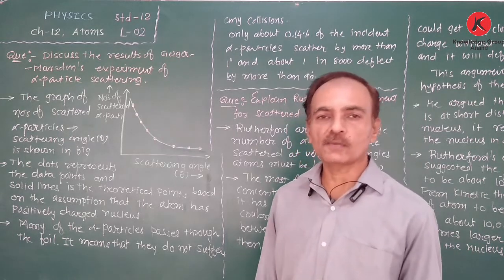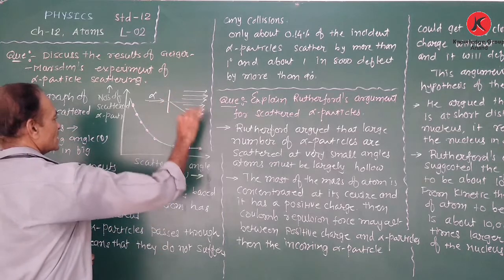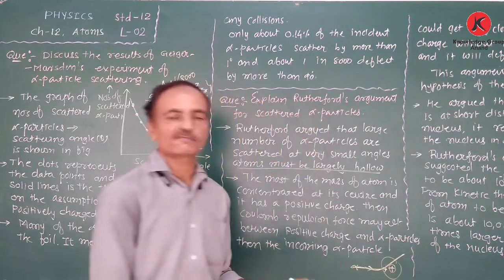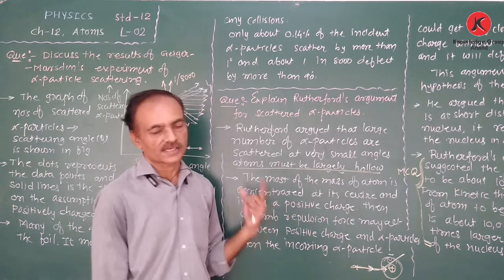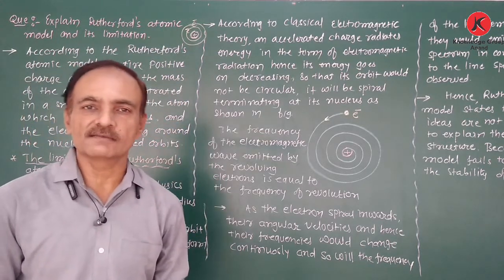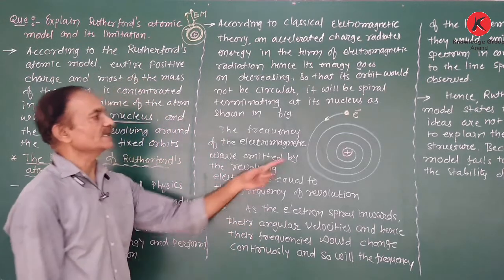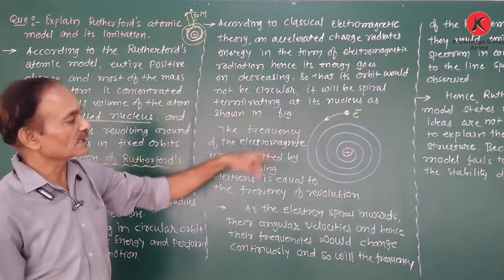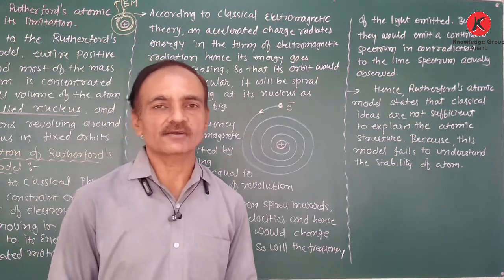CLASS 12 ENG MED PHYSCIS | CH:12 ATOMS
THE GEIGERMARSDEN EXPERIMENTS